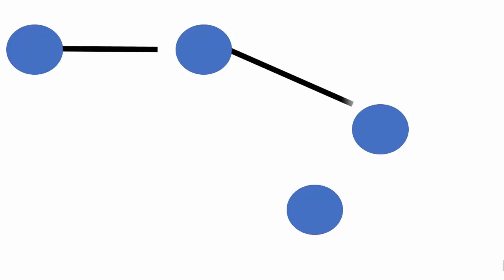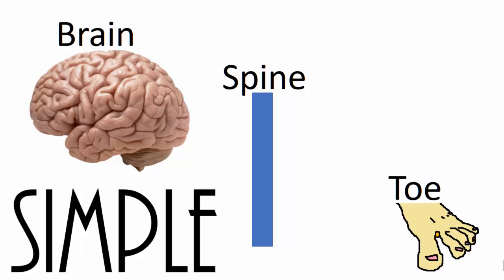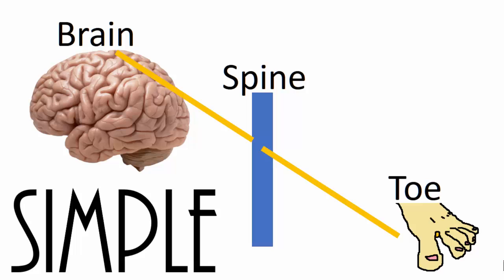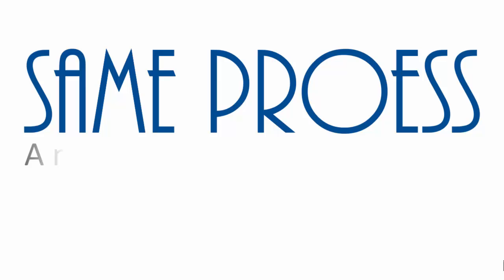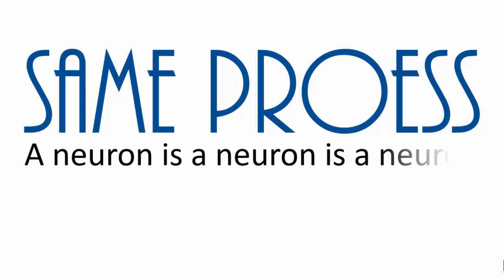Neural Batteries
Neurons are like little batteries that are chained together by chemical bonds. Here is a quick overview.